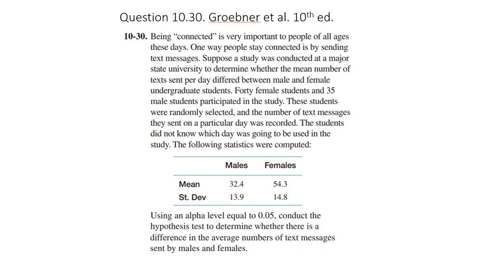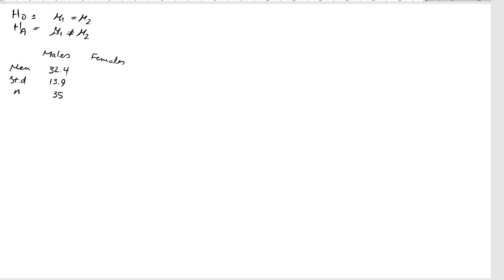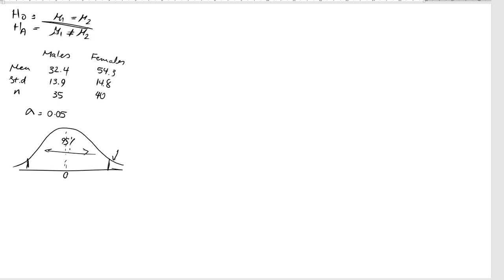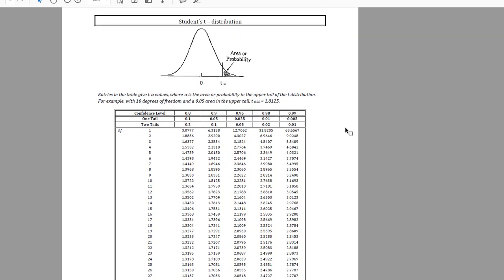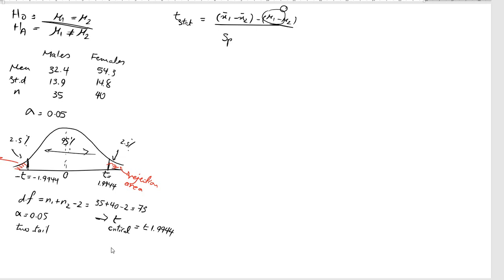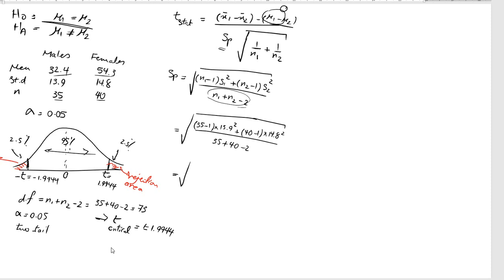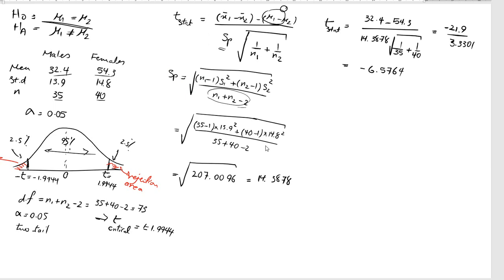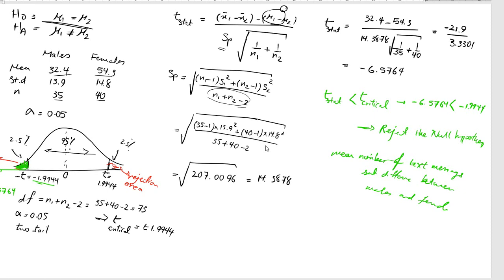How to get an HD in Business Modelling. Groebner et al. 10th ed. 10.30